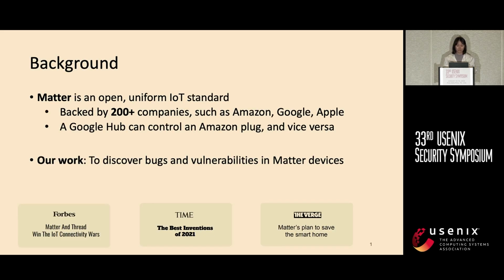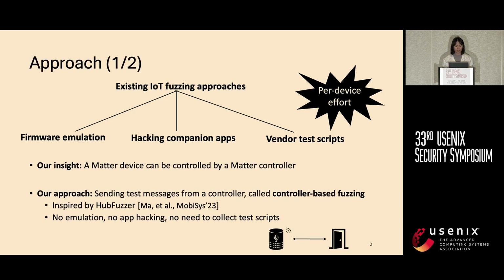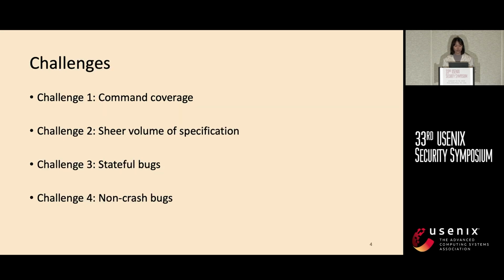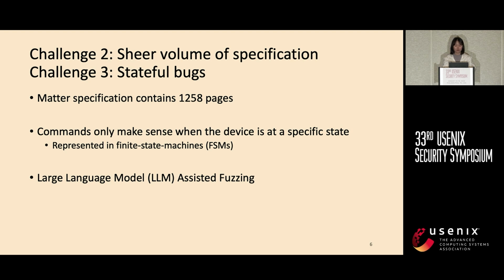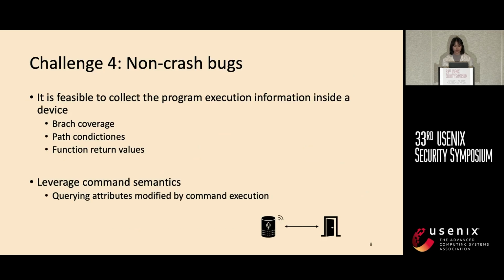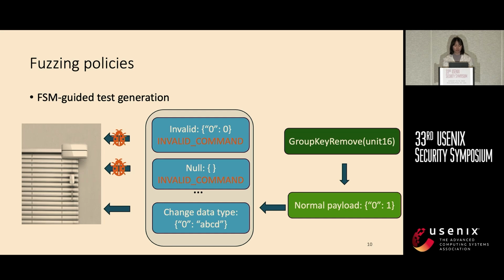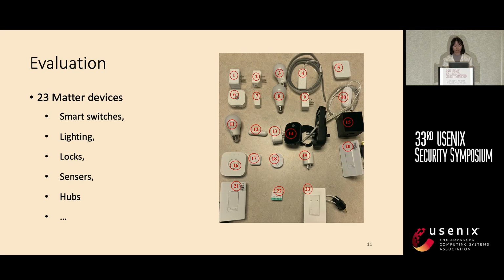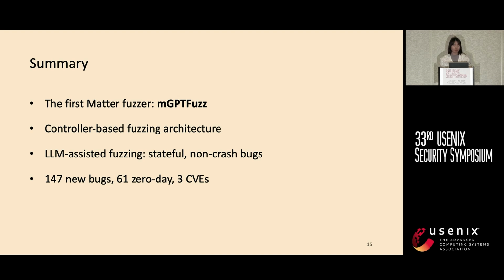USENIX Security '24 - From One Thousand Pages of Specification to Unveiling Hidden Bugs: Large...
From One Thousand Pages of Specification to Unveiling Hidden Bugs: Large Language Model Assisted Fuzzing of Matter IoT Devices

Xiaoyue Ma, Lannan Luo, and Qiang Zeng, George Mason University

Matter is an IoT connectivity standard backed by over two hundred companies. Since the release of its specification in October 2022, numerous IoT devices have become Matter-compatible. Identifying bugs and vulnerabilities in Matter devices is thus an emerging important problem. This paper introduces mGPTFuzz, the first Matter fuzzer in the literature. Our approach harnesses the extensive and detailed information within the Matter specification to guide the generation of test inputs. However, due to the sheer volume of the Matter specification, surpassing one thousand pages, manually converting human-readable content to machine-readable information is tedious, time-consuming and error-prone. To overcome this challenge, we leverage a large language model to successfully automate the conversion process. mGPTFuzz conducts stateful analysis, which generates message sequences to uncover bugs that would be challenging to discover otherwise. The evaluation involves 23 various Matter devices and discovers 147 new bugs, with three CVEs assigned. In comparison, a state-of-the-art IoT fuzzer finds zero bugs from these devices.